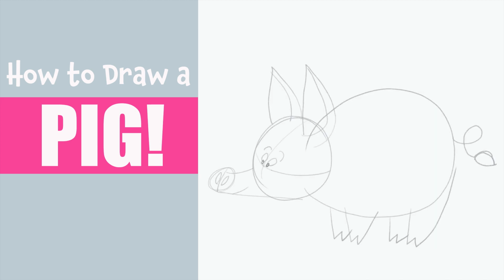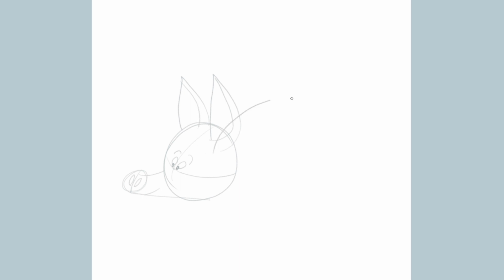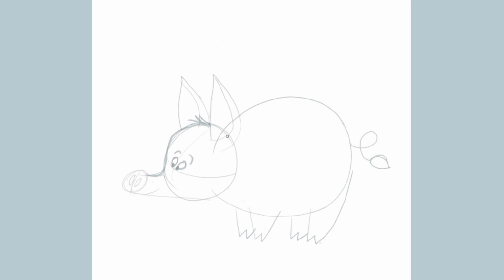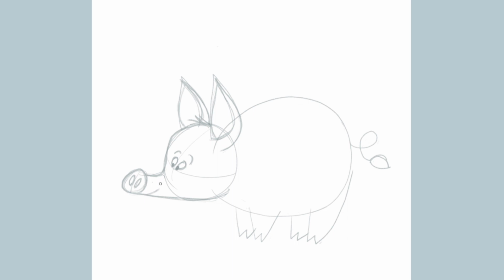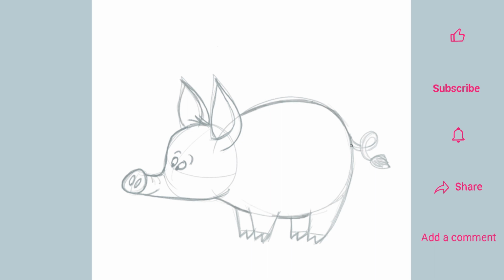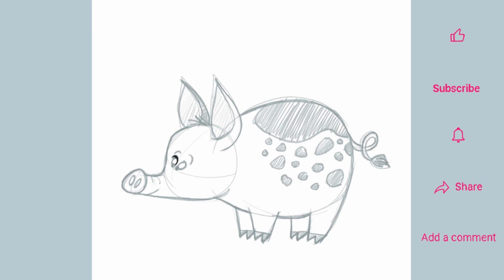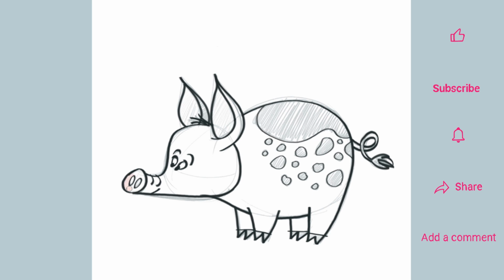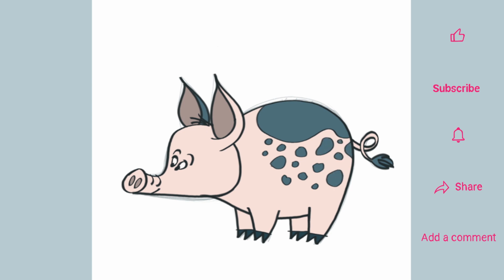I Know YOU CAN DRAW This Funny Pig!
Are you ready to learn how to draw a cartoon style pig like a pro? Look no further! In this comprehensive tutorial from CatchyCartoons, I'll walk you through every step of this tutorial, from sketching the basic shapes to adding silly details to color. Whether you're a beginner or an experienced artist looking to hone your skills, this tutorial is perfect for you!

Drawing animals can be challenging, but with my easy-to-follow instructions, you'll be amazed at how quickly you'll learn how to draw this and other pigs. My step-by-step approach ensures that you understand each technique before moving on to the next, so you can progress at your own pace.

In this step by step tutorial, you'll learn:

-The basic anatomy of a pig and how to break it down into simple shapes
-Techniques for sketching the body, head, ears, snout, and other features
-Tips for adding personality and expression to your cartoon style pig drawing while keeping your drawing simple

Plus, I'll provide helpful tips and tricks along the way to help you avoid common pitfalls and achieve professional-looking results. By the end of this tutorial, you'll have a beautifully rendered pig drawing that you can be proud of!

Ready to unleash your creativity and master the art of drawing pigs? Let's get started!

So get out your stylus or your pencils and let’s get drawing!

Chapters
0:00 - Intro
00:15 - Rough Drawing
02:19 - 1st Tie Down Pass
04:58 - 2nd Tie Down Pass
06:13 - Clean Up
08:29 - Color

🔴 Have a look at my 'C Is For Chimpanzee' video to learn why you shouldn't use pure black

🔴 To see more videos, watch my How To Draw Simple & Easy Catchy Animals...Not To Mention Cute playlist